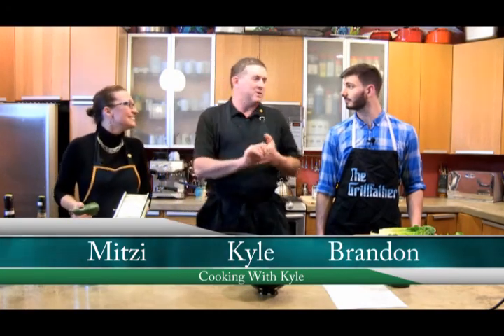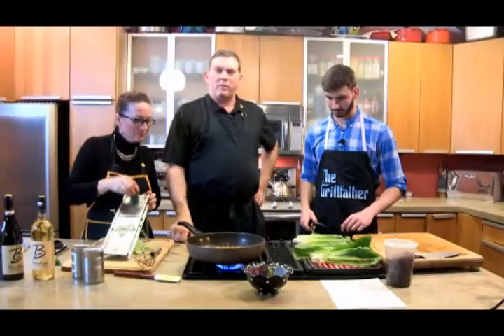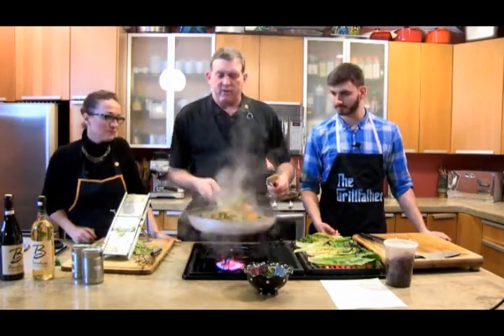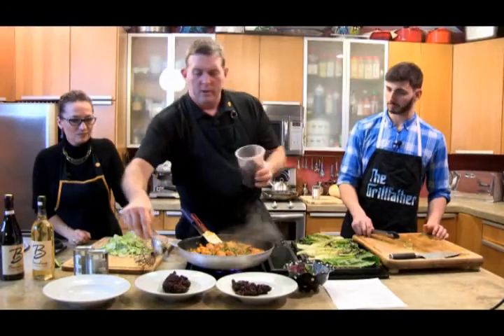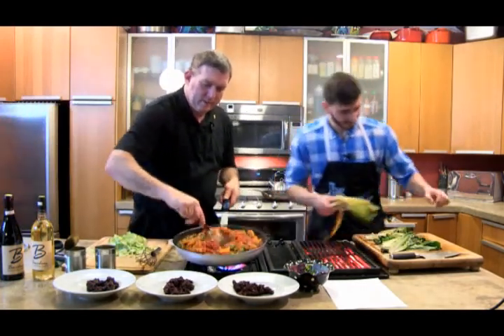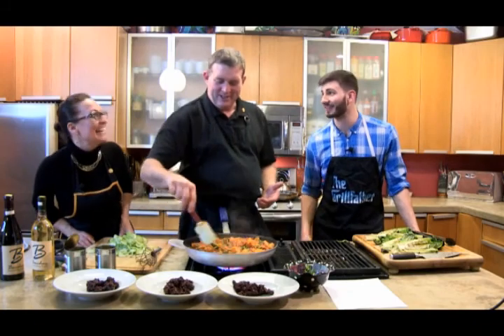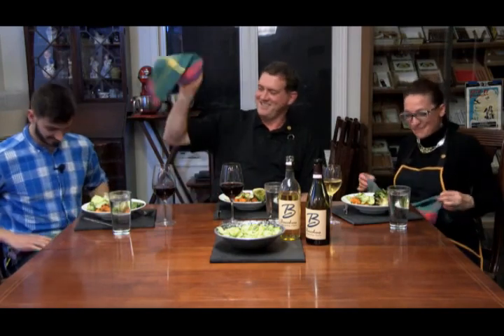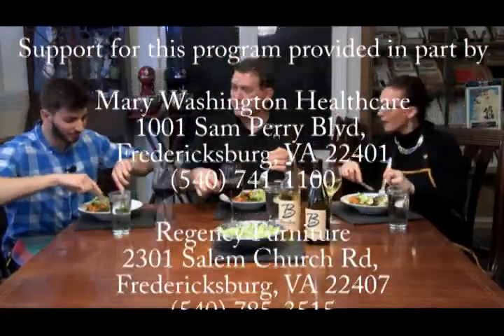Cooking With Kyle - Curry #3